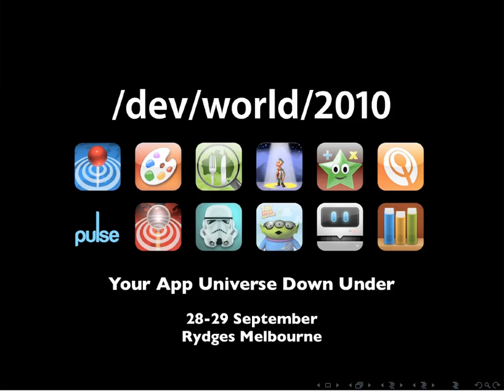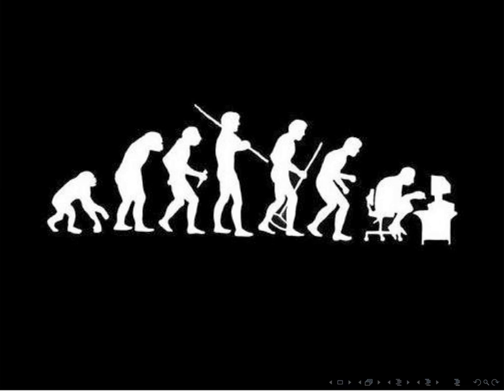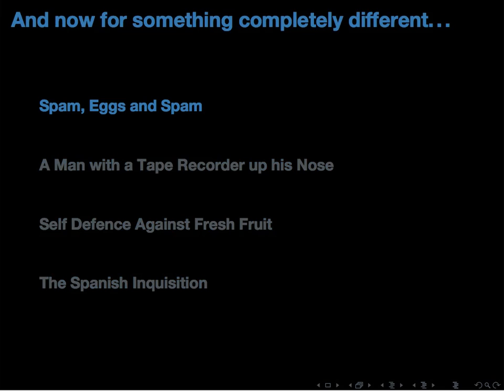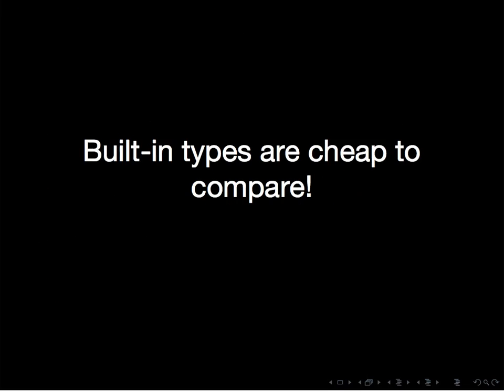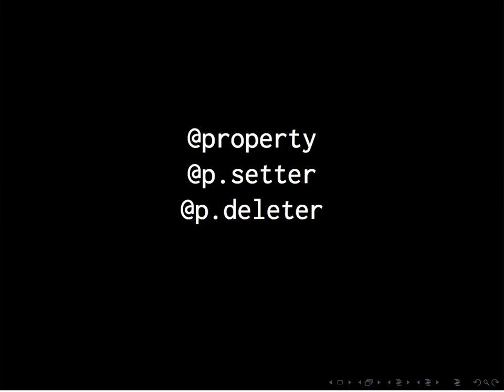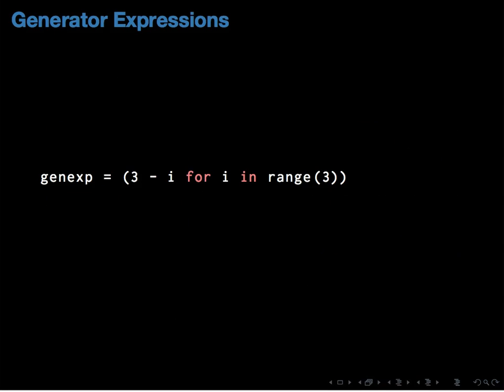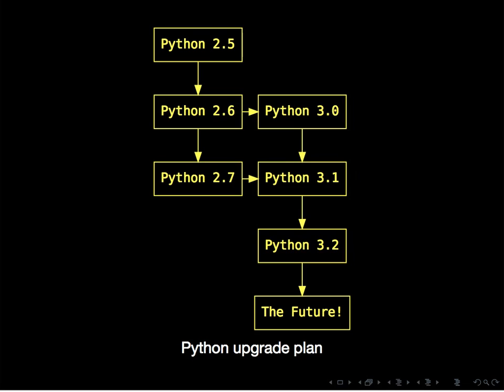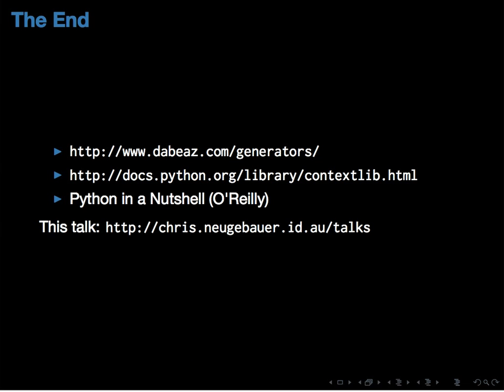Awesome Things You’ve Missed in Python (/dev/world/2010)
Presenter: Chris Neugebauer
The Python Programming Language has always allowed rapid development of applications for a wide variety of systems, including Mac OS, where it is a first-class Cocoa language. You may have coded in Python before, but as a constantly-evolving language, the Python that you learnt a few years ago is probably not the best possible Python that you could write today. This talk shows how to write better and safer Python code more quickly by taking advantages of recent features that appear in Python 2.6, the default version newly included in Snow Leopard. This talk will also show you how to future-proof your code in preparation for the transition to the backwards-incompatible Python 3 (which any actively-developed Python codebase will need to eventually make).